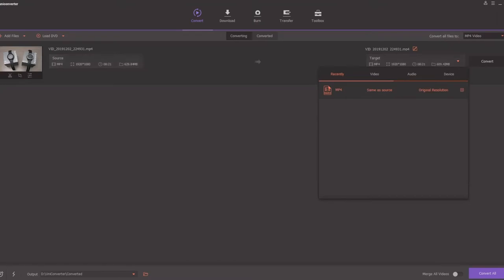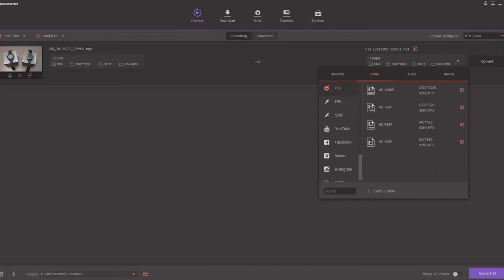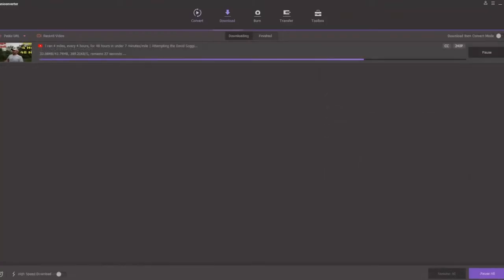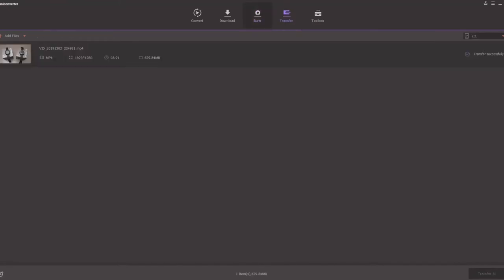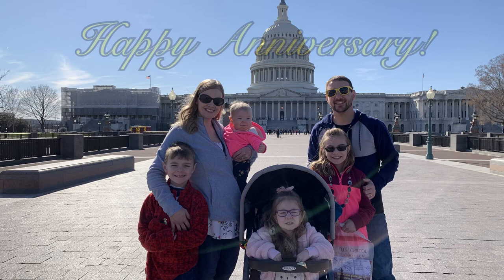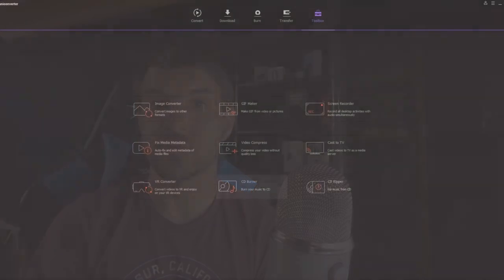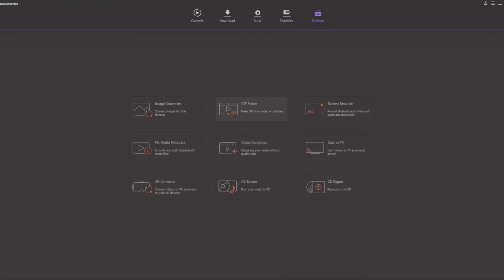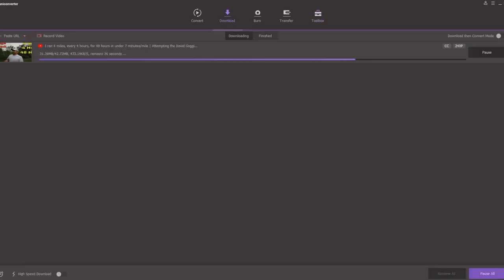What is Video Converter - Easy Understand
In this video, Donavon will explain what is video converter and how it works, he uses an easy way to explain it's principle, if you have any question, be freely leave any comments.

UniConverter is one of the best video converter which could help you to :
++ Convert video/audio in any formats
++ Edit videos with Trim, Crop, Merge, Subtitle, Effect, Watermark, etc
++ Burn videos to DVD/DVD folder/ISO files
++ Download and record videos from 10,000+ video sites easily.
++ Transfer media files to iOS/Android Devices, External Hard Drives, USB Flash Drives.
++ Multi-Function Video Toolbox: Video Compressor, Image Converter, Fix Video Metadata, GIF Maker, Cast to TV, DVD Copy, etc.